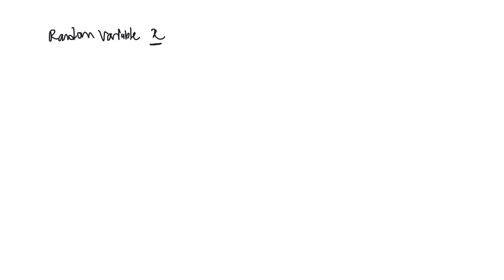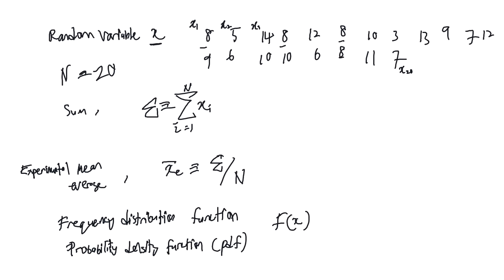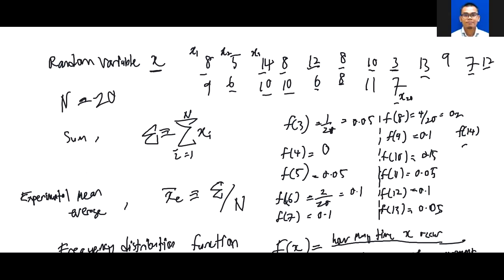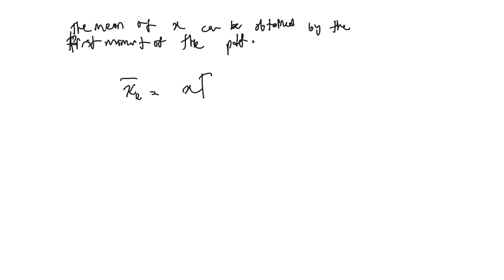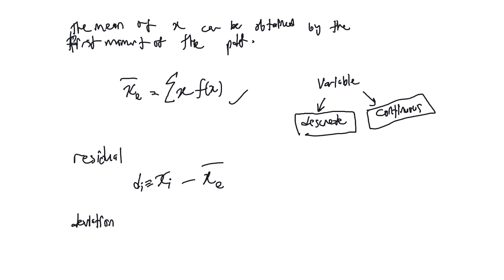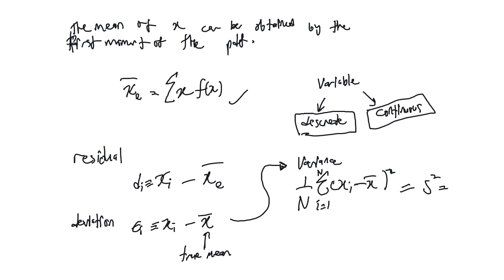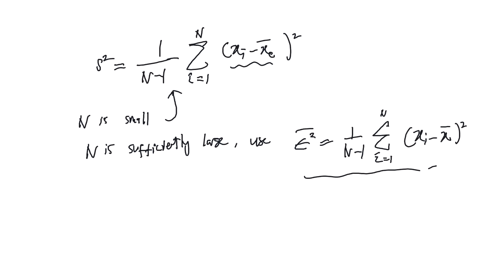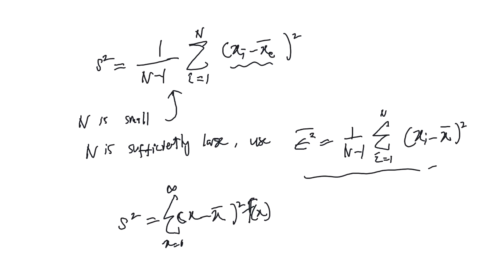Discrete random variable-mean & variance